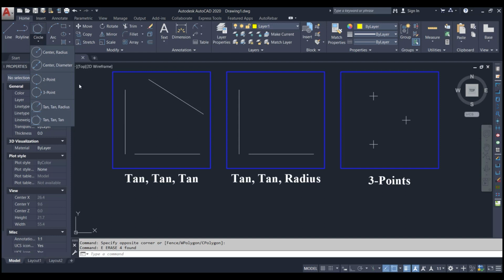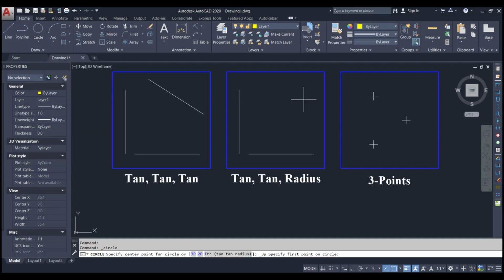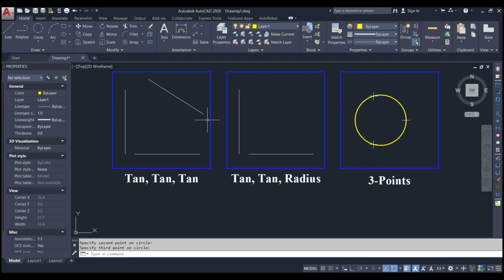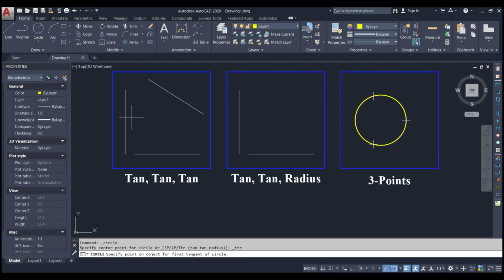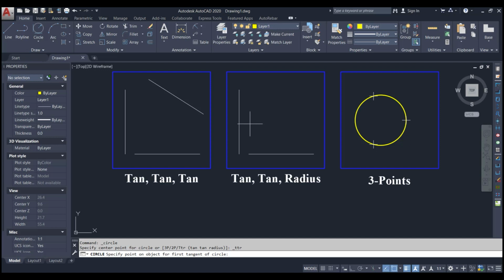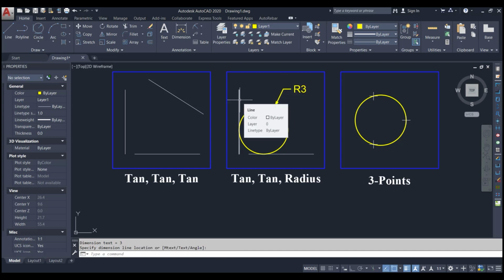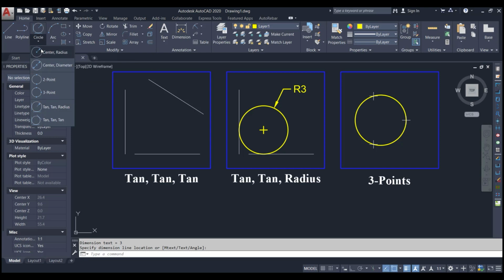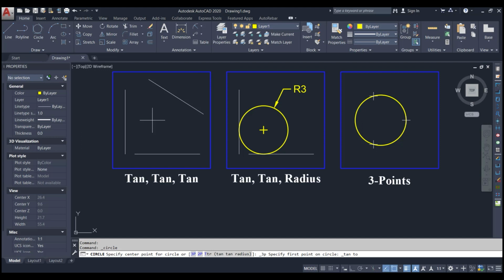AutoCAD 3: Circles Part 2.